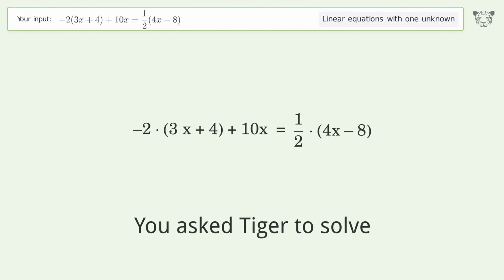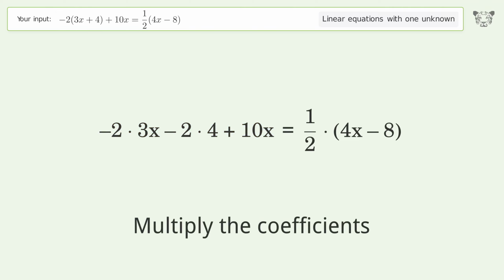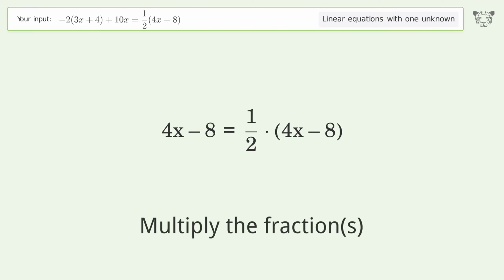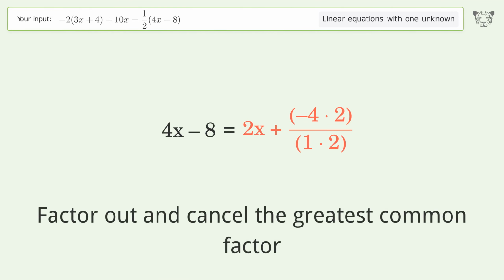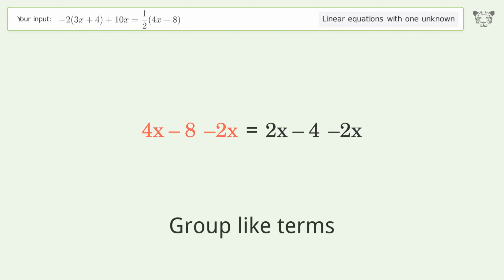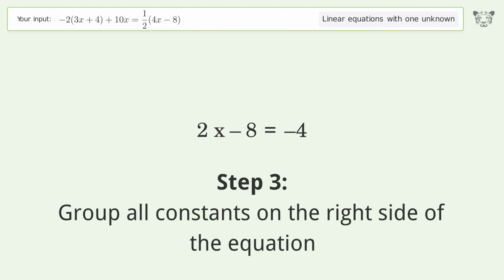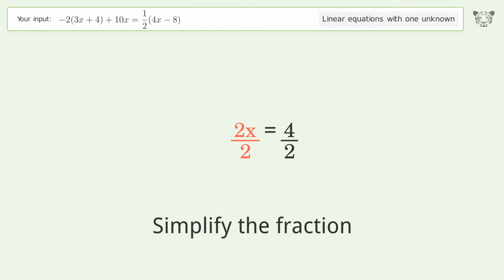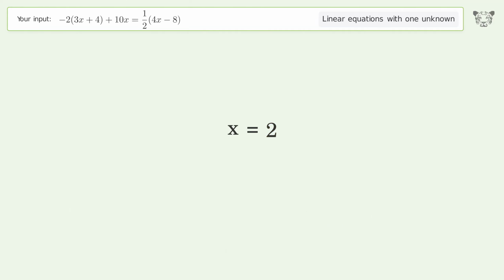Solve -2(3x+4)+10x=1/2(4x-8): Linear Equation Video Solution | Tiger Algebra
Struggling with -2(3x+4)+10x=1/2(4x-8)? Watch our step-by-step video on Tiger Algebra to master this linear equation effortlessly.